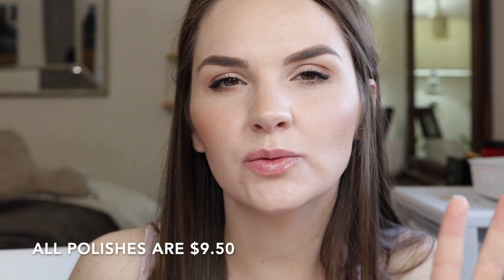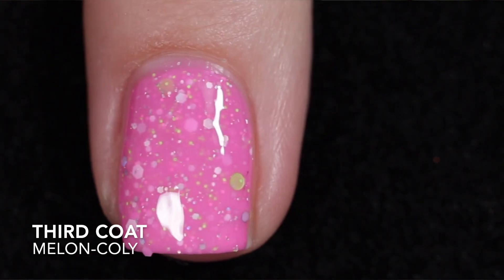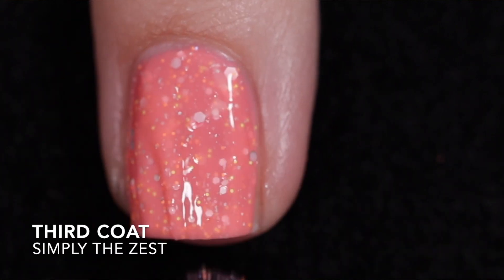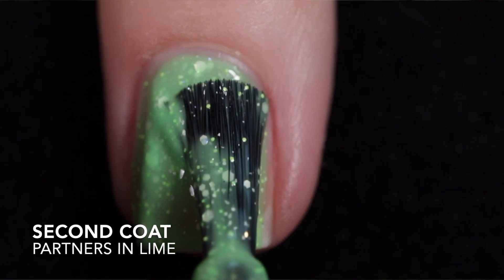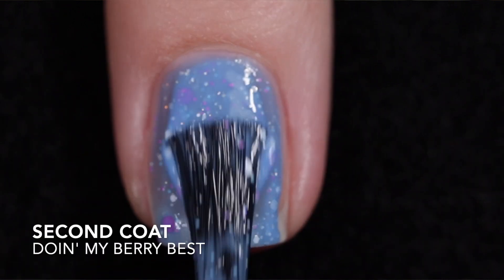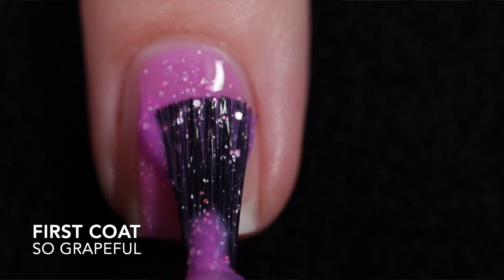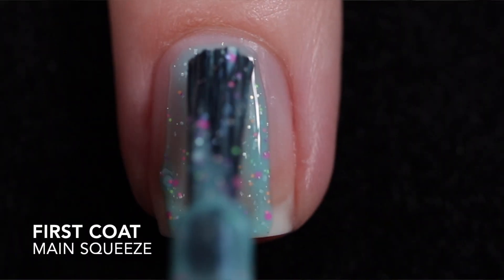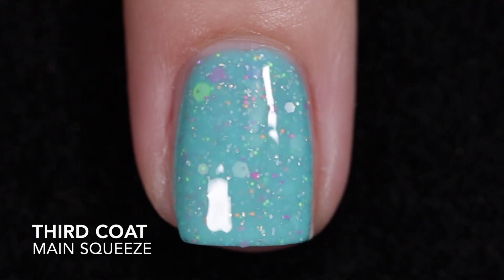SUMMER FRUIT 2020 NOODLES NAIL POLISH | LIVE SWATCH REVIEW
Hey all! Noodles Nail Polish just released their summer collection and it's sooooo too stinking' cute. All polishes were inspired by fruits. So perfect.

pr samples

*if you use my code, I earn money that I promise to spend on more nail polish and stamping plates 🤪

SUMMER FRUITS COLLECTION
♡ JULY 1, 5PM ET
♡ $9.50/ea

POLISHES:
♡ Melon-choly
♡ Simply the Zest
♡ Partners in Lime
♡ Doin' My Berry Best
♡ So Grapeful
♡ Main Squeeze

Jodi